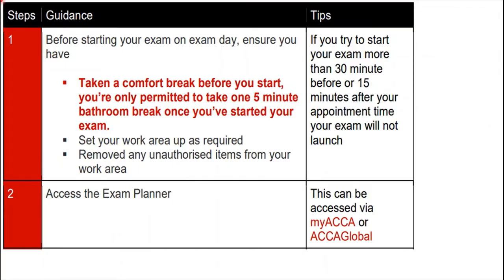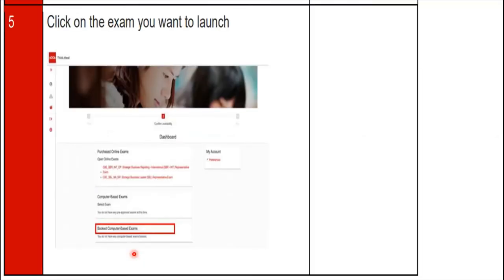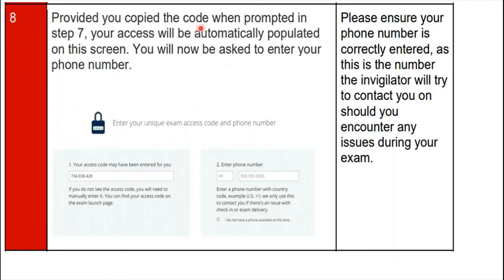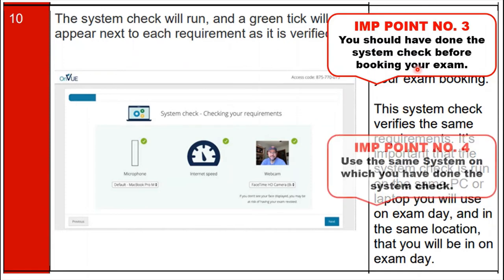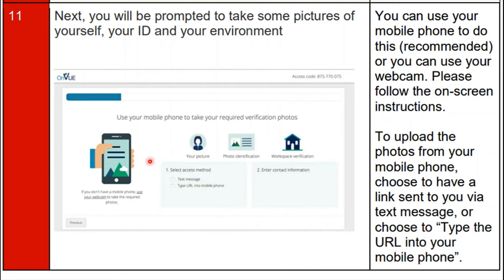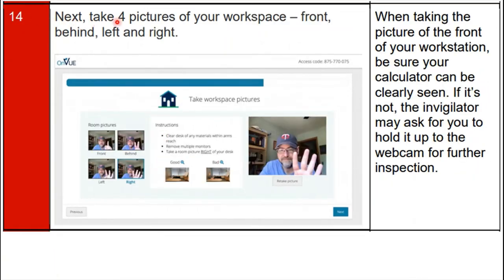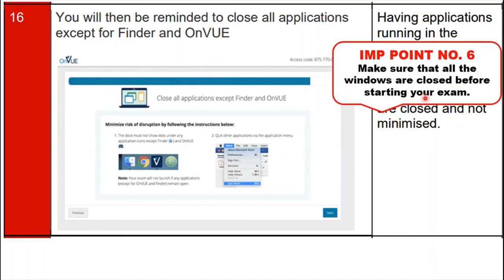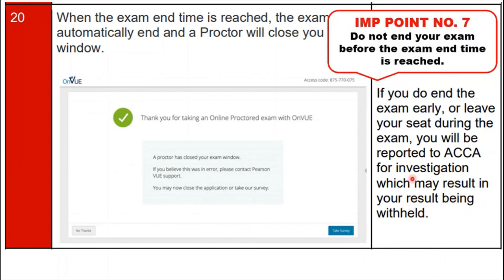How to Launch ACCA Remote Exam | June 2021 Exam | ACCA Remote Exam From Home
How to launch the ACCA Remote Exam on Exam Day ?

Also Do not forget to watch our previous video on ACCA Remote Exam